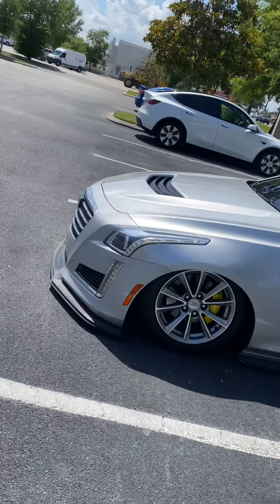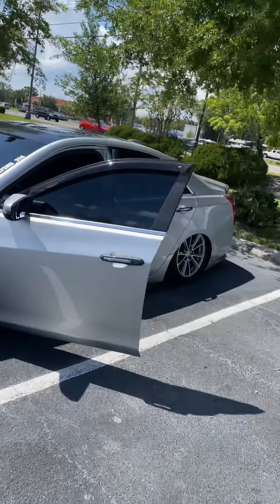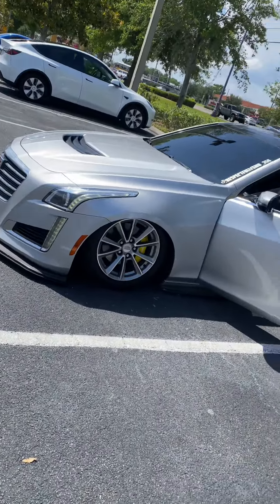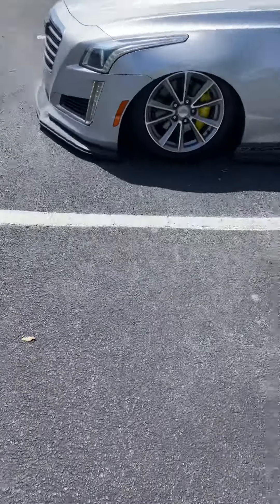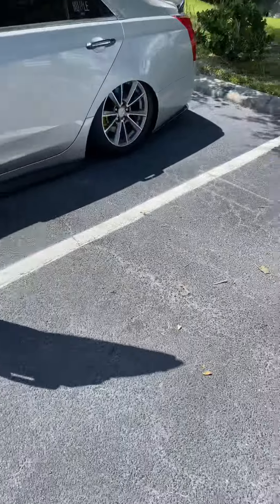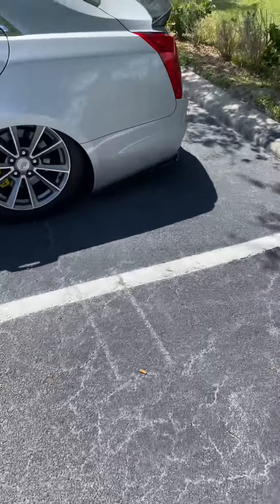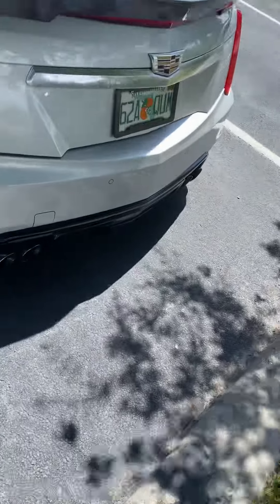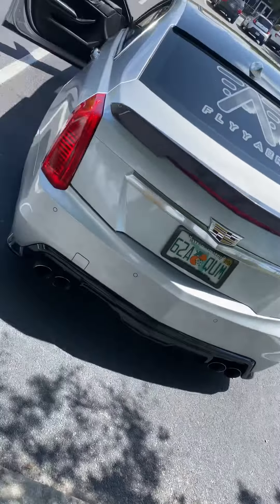First stanced cadillac cts ?!?!!?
@respectfullysmd_356 IG